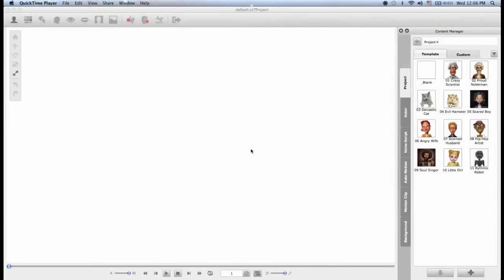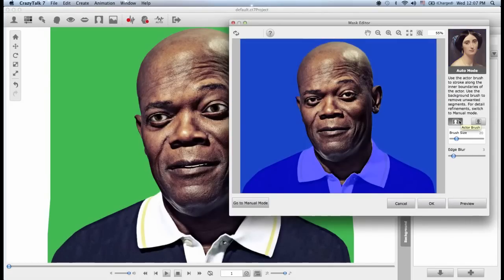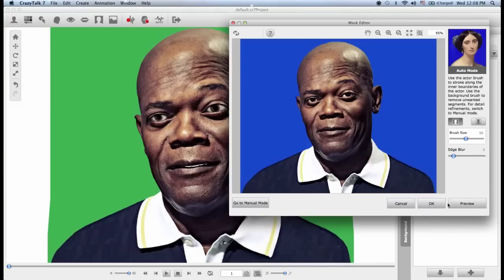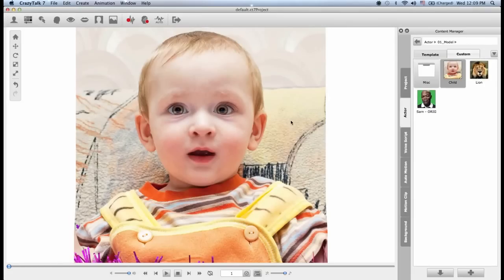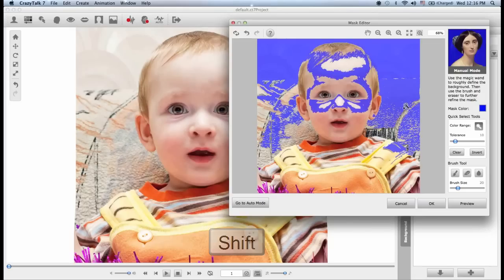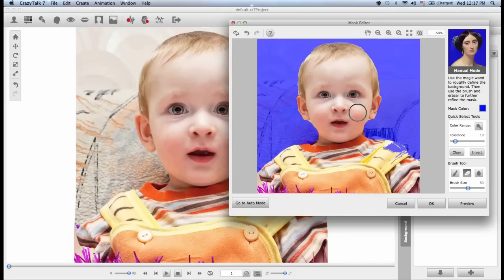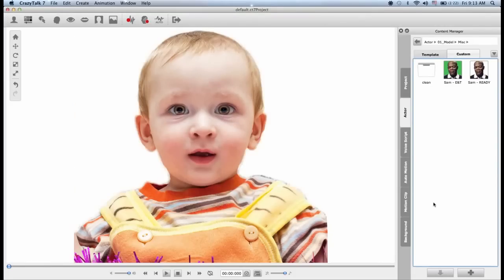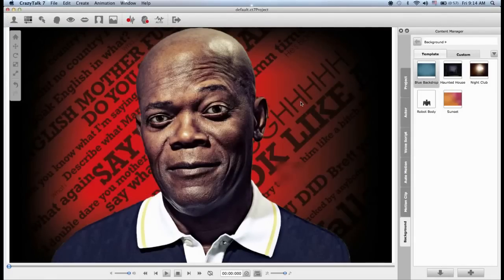CrazyTalk7 Tutorial - Actor Creation - Background Removal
Hello and welcome to this CrazyTalk7 introductory tutorial where we are going to show you how to remove the background of your original images, and add your own custom backdrops.

CrazyTalk is the world's most popular facial animation tool that uses voice and text to vividly animate facial images. The brand new CrazyTalk7 contains all the powerful tools people love about CrazyTalk plus a revolutionary auto motion engine, and an intelligently simple user interface. CrazyTalk7 is now also available for the Mac community!